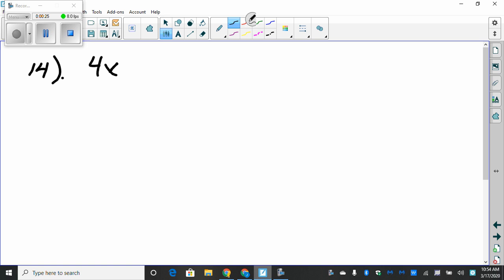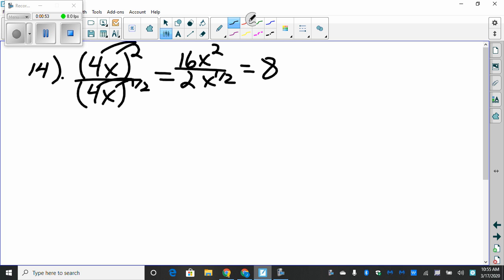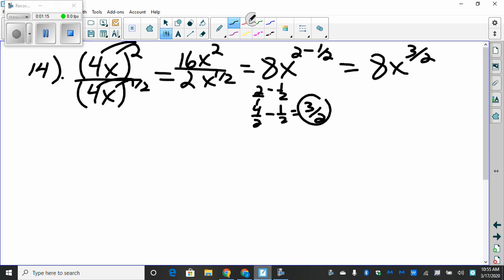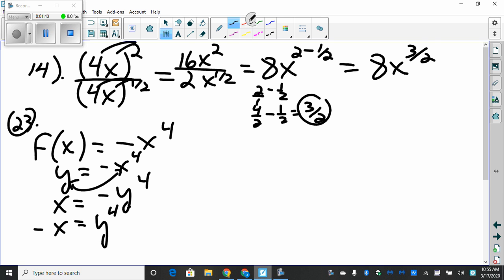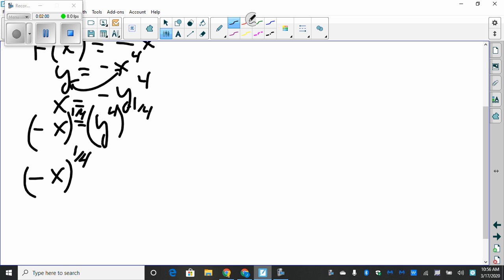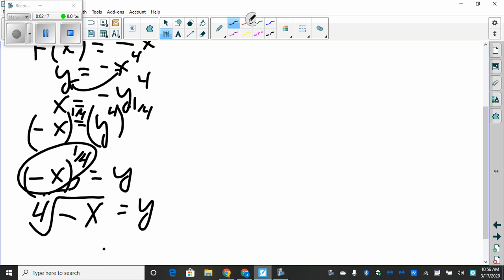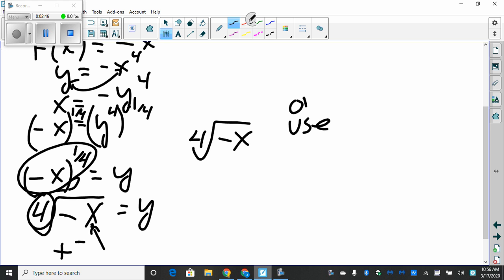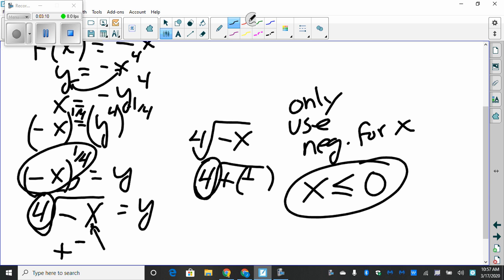14 & 23 answers